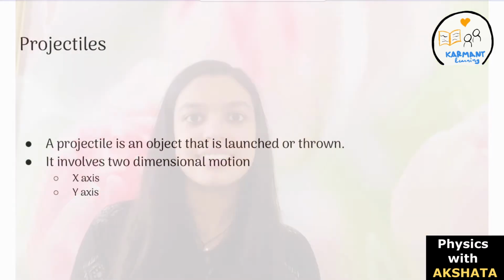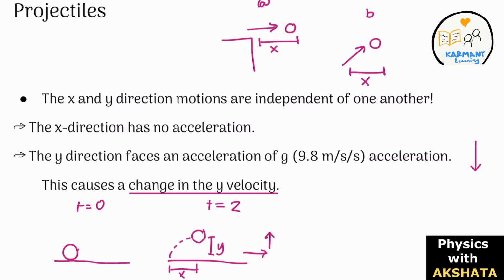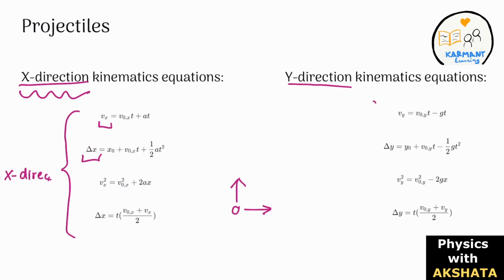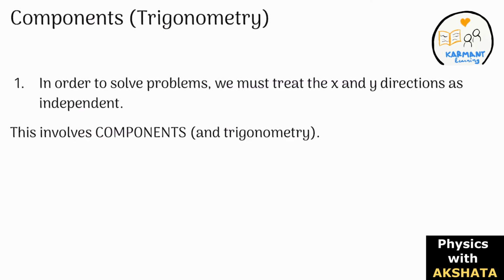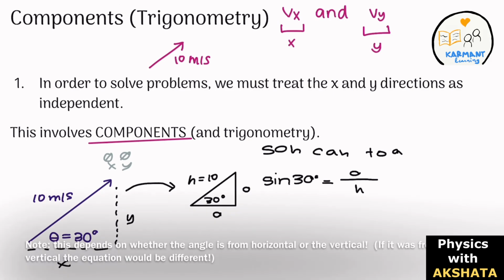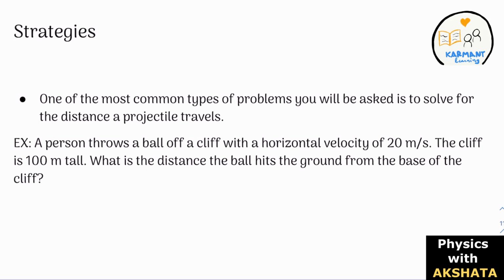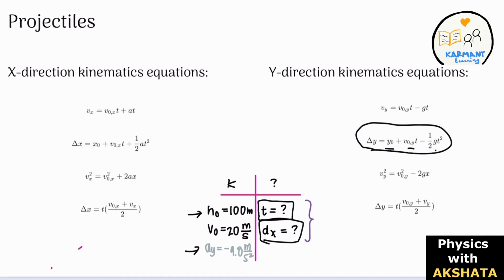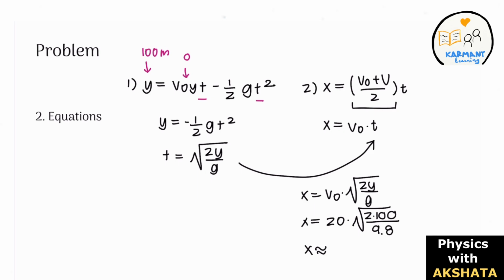Projectile Motion | Physics with Akshata | Online Tutoring | Learn From Buddies | KARMANT Learning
Projectile Motion | Physics with Akshata | Online Tutoring | Learn From Buddies